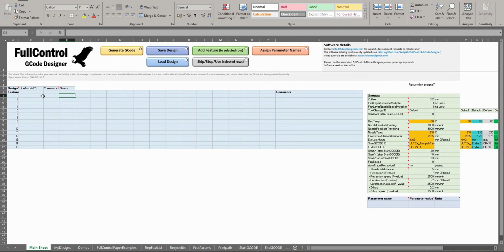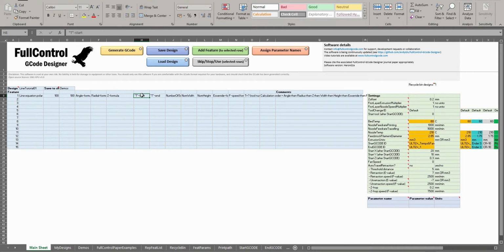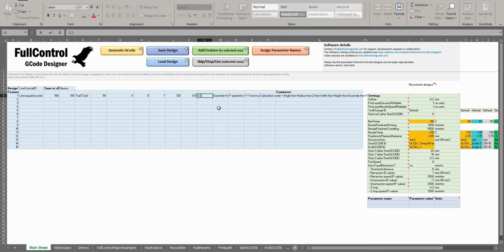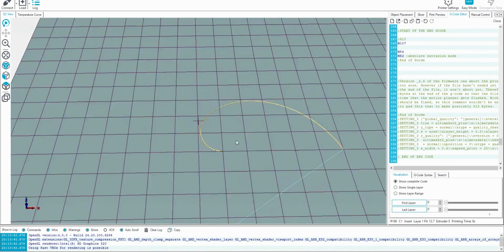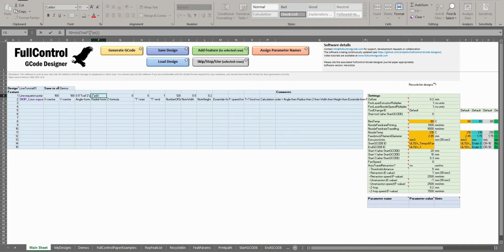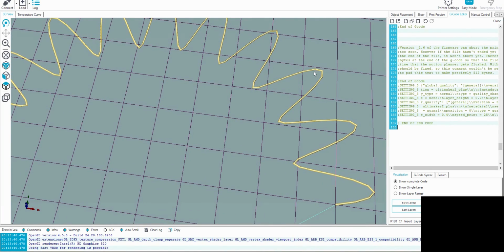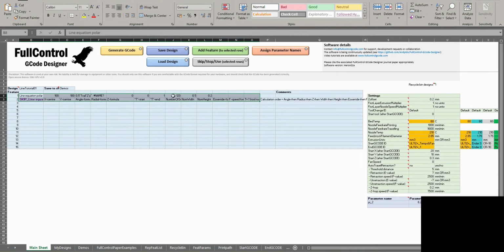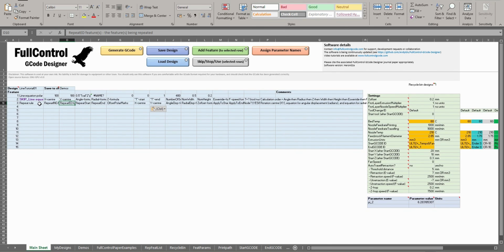FullControl GCode Designer - Tutorial - Line Equation (Polar)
Tutorial explaining how to define print paths using mathematical equations in FullControl GCode Designer

This tutorial is for polar coordinates. There is another tutorial for line equations with Cartesian coordinates, which should be watched before this video

Read the journal paper:
"FullControl GCode Designer: open source software for unconstrained design in additive manufacturing"